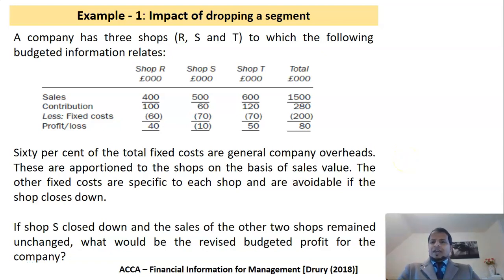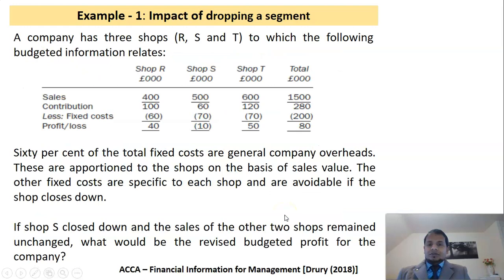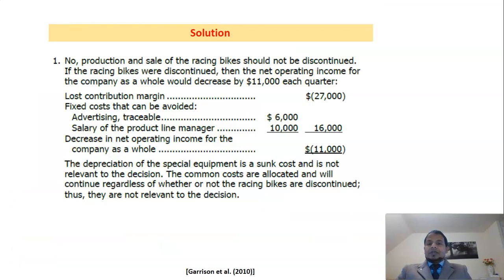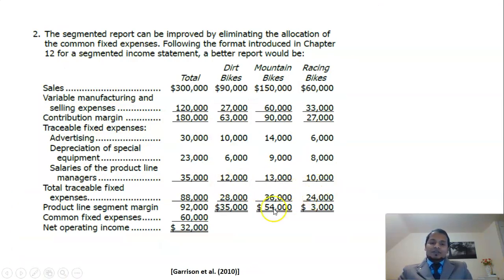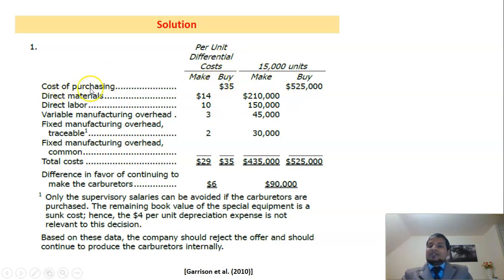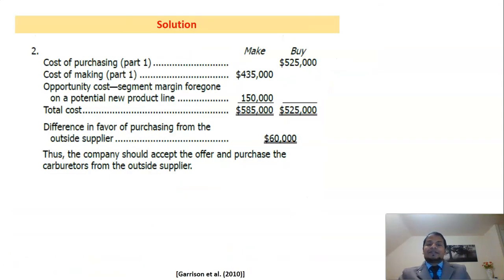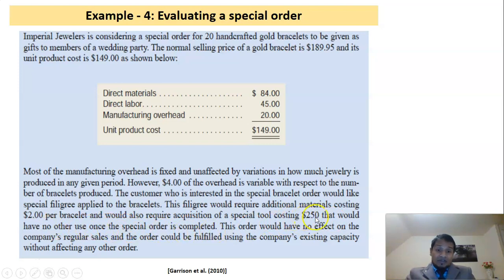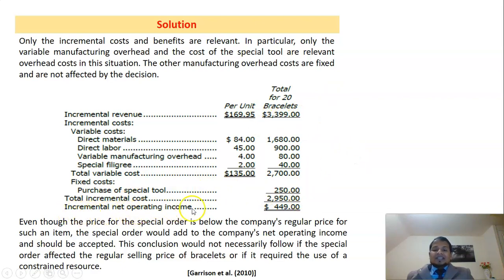Relevant Costs (part - 2)